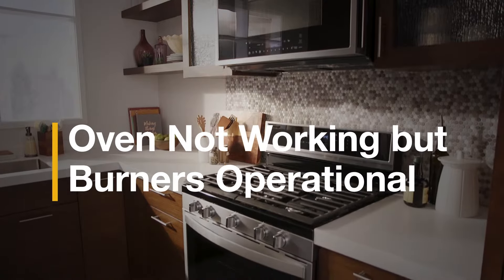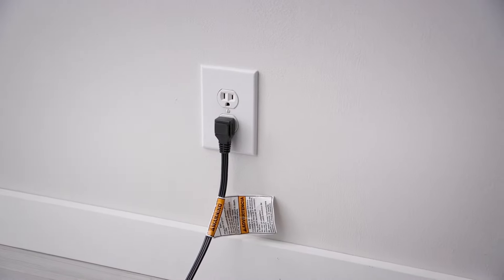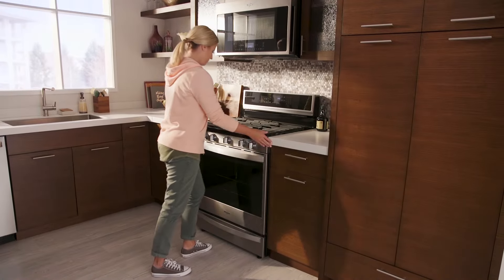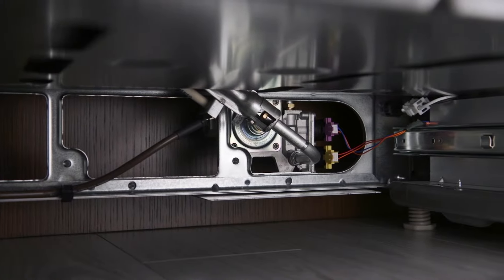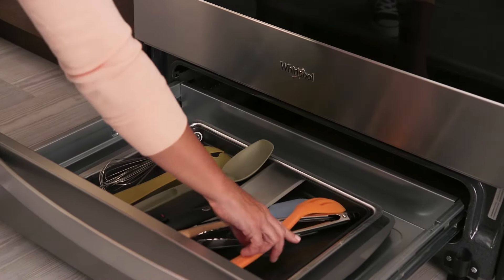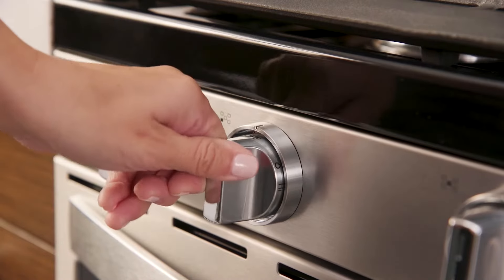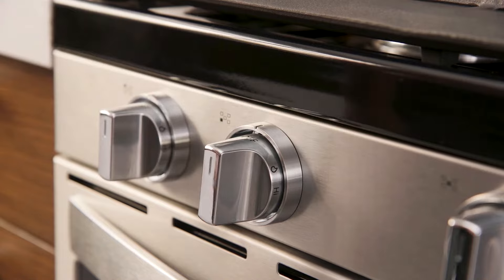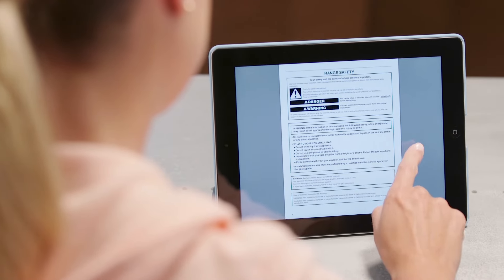Whirlpool® Range - Oven Is Not Working (But Burners are Operational)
This video highlights some tips to help troubleshoot should your oven stop working.

When your oven isn't heating, your first line of defense is to double check that your range is plugged into a functioning outlet. With that out of the way, open the storage drawer and check to see if the shut off valve is in the "On" position, and remove any utensils from the drawer that may bump the valve and accidentally shut it off. Lastly, check to see that the main gas valve is on.